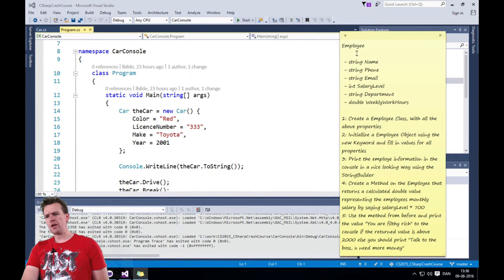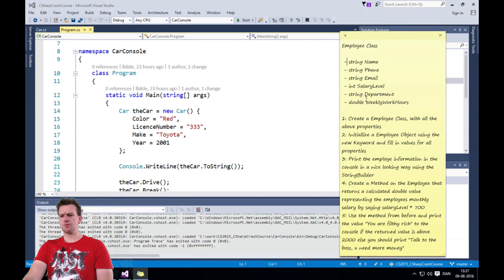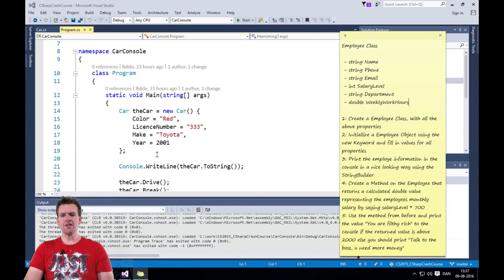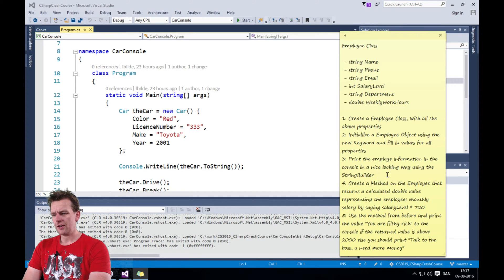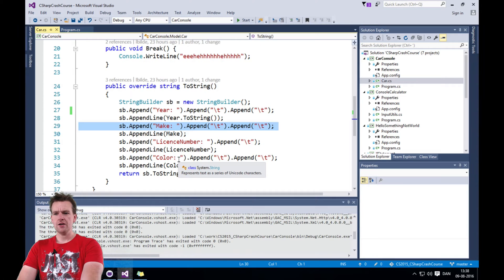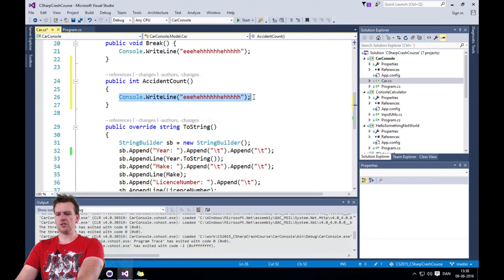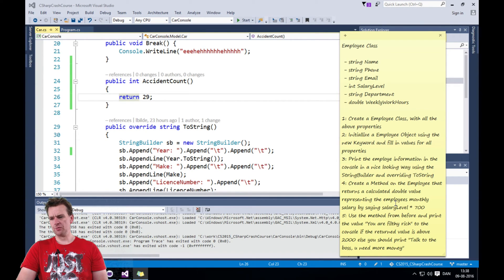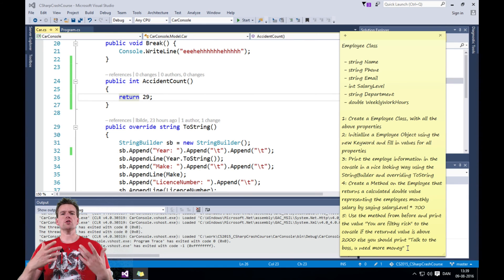Employee Assignment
We will use class, method, stringbilder, if statements and much more to complete this exercise.